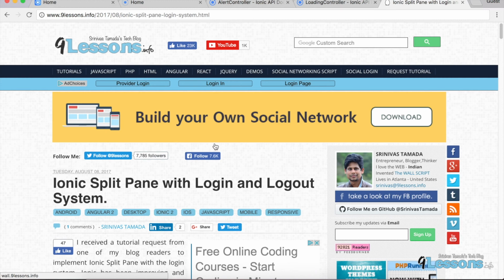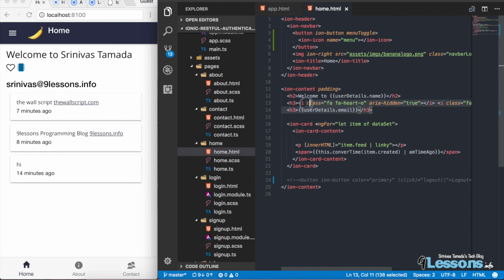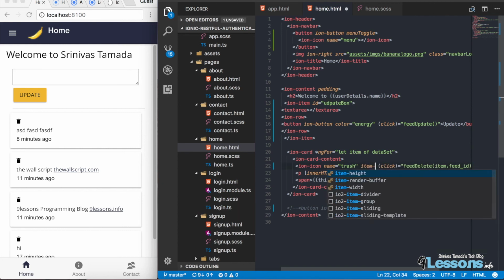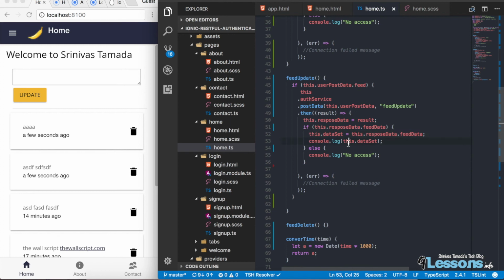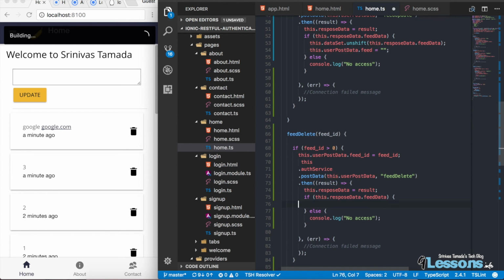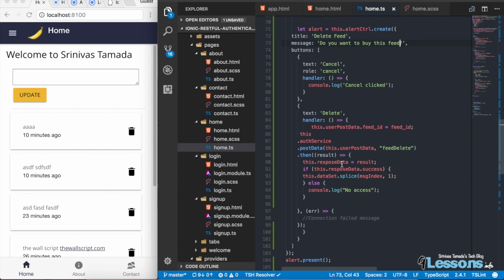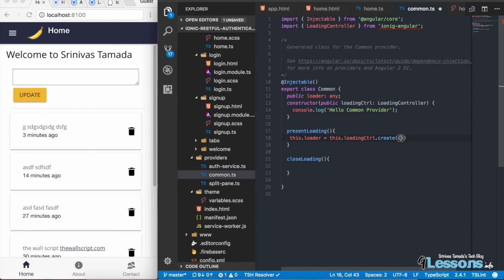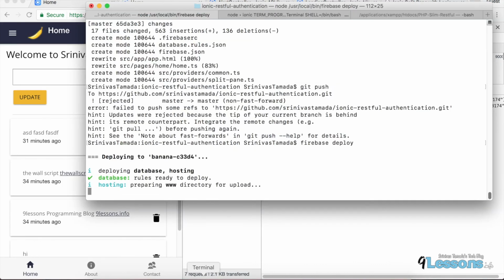Ionic 3 Angular 4 Insert and Delete Feed with Token Based Restful API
How to insert and delete user updates with token based restful API using Ionic and Angular